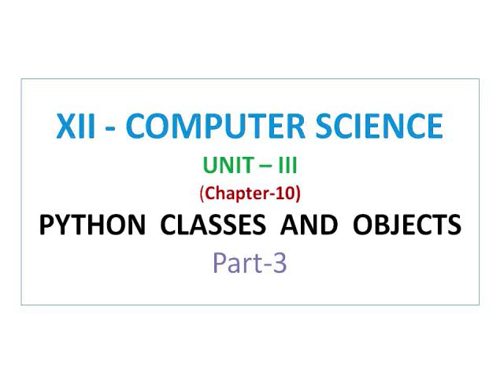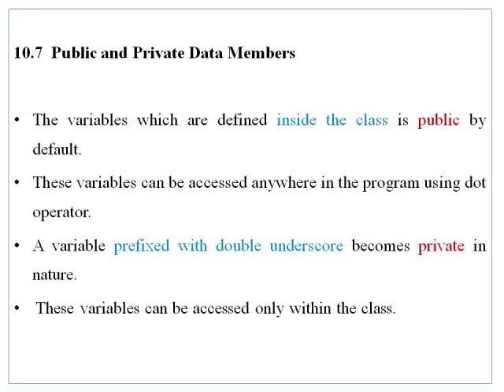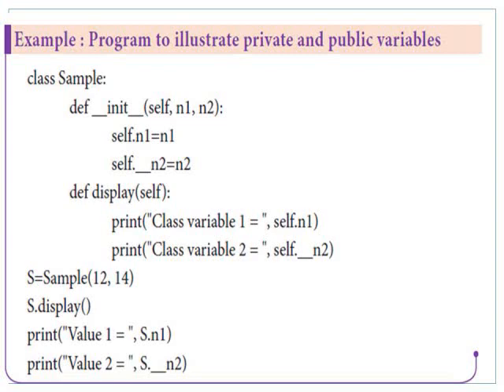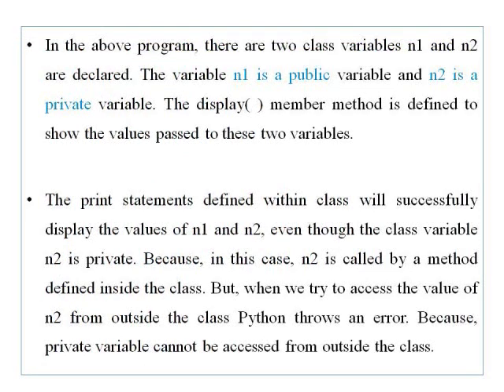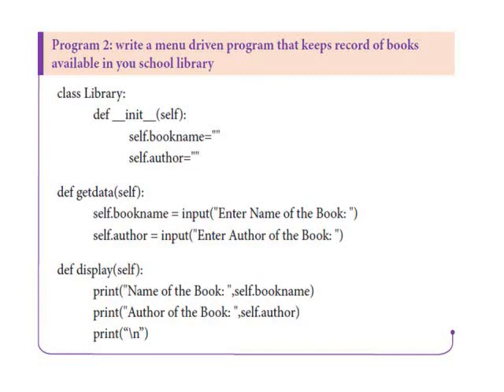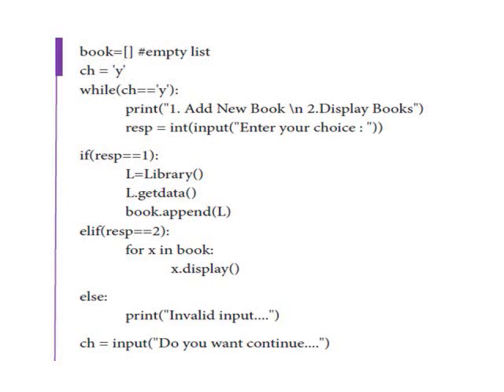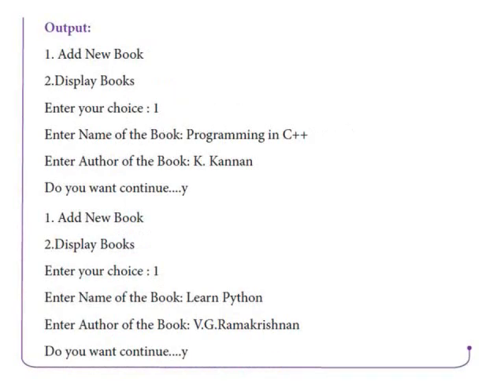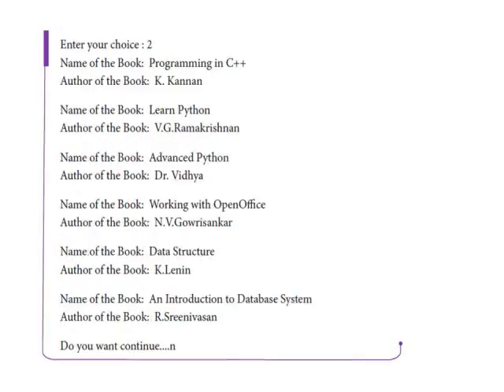12th Computer Science || Unit 3 ||Python Classes and Object Part 3